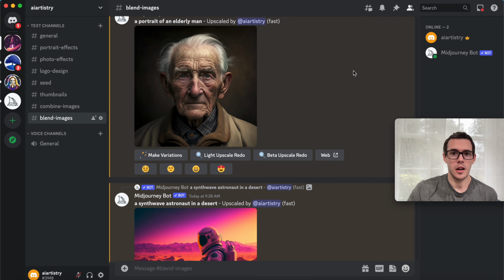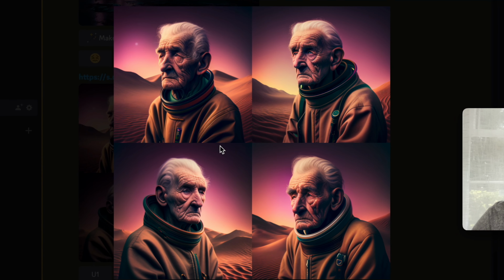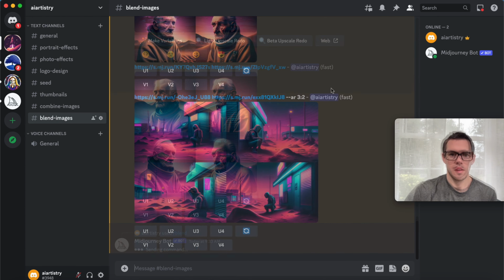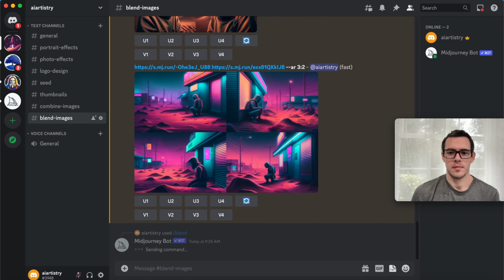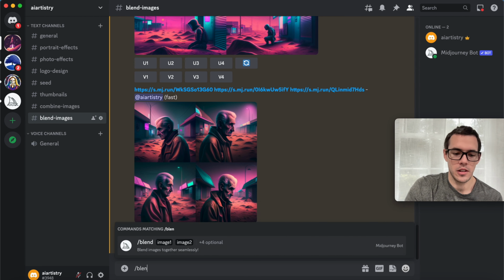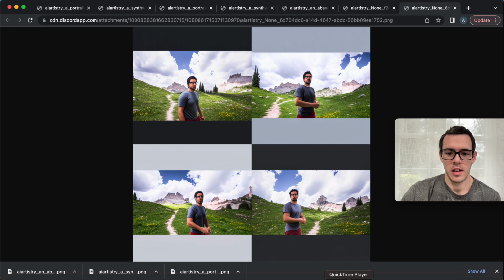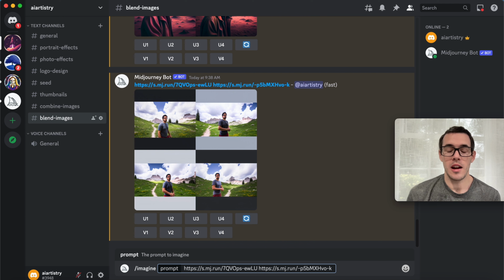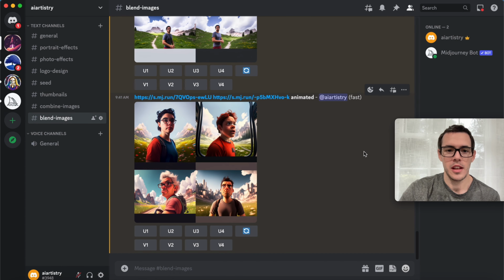CRAZY Results Using /BLEND Mode in Midjourney (Tutorial)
In this video, we’ll be taking a look at on of Midjourney’s most underrated tools (in my opinion) - the /blend tool. You can create some really interesting art with this feature and it really opens up a whole world of possibilities for combining images with high quality results.

I’ll also be taking a look at some of the issues that I’ve encountered when working with this feature and some suggestions for a workaround. I hope you enjoy the video!